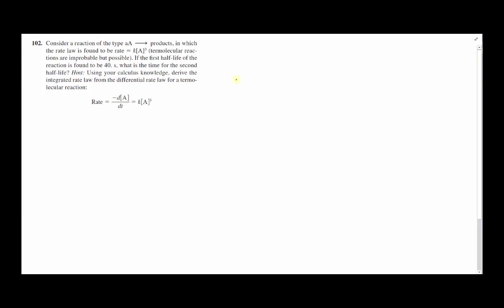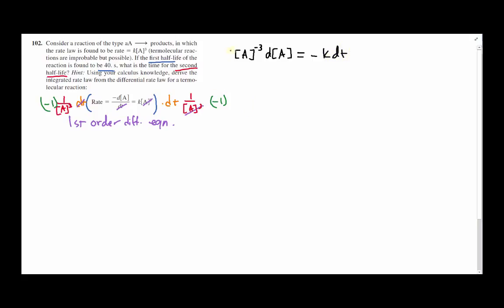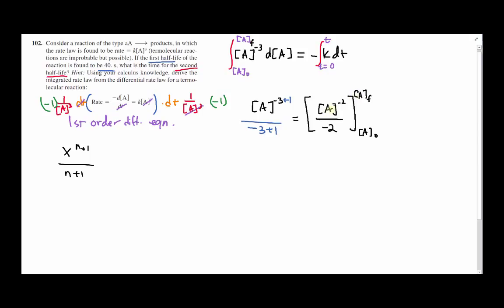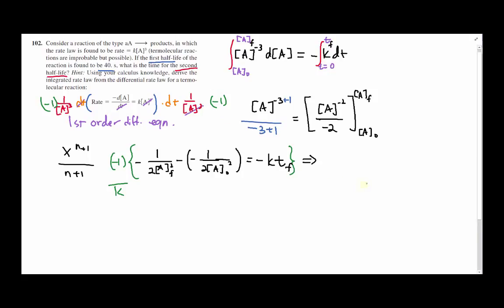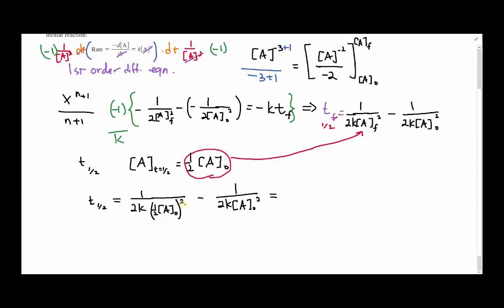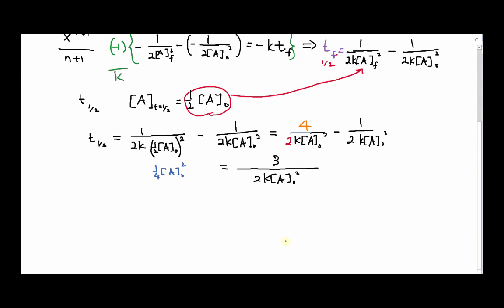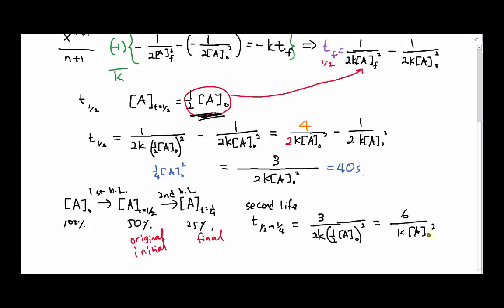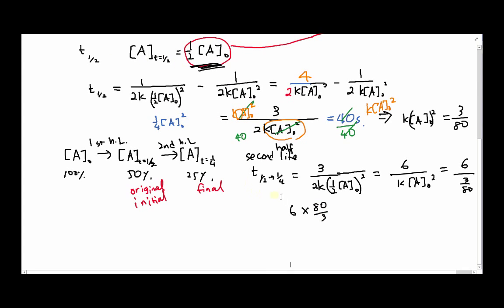[General Chemistry] Kinetics Challenge Problem #1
AP Chemistry
General Chemistry